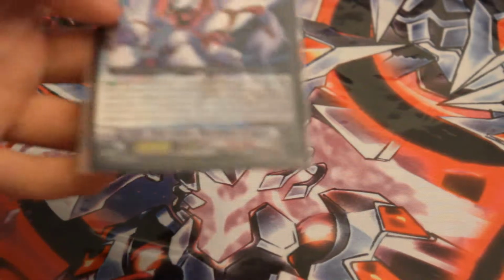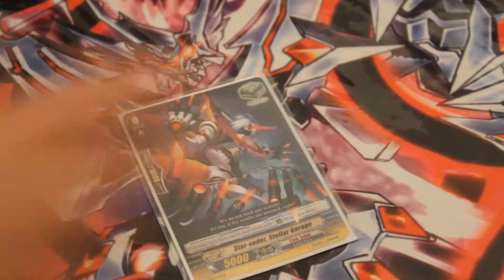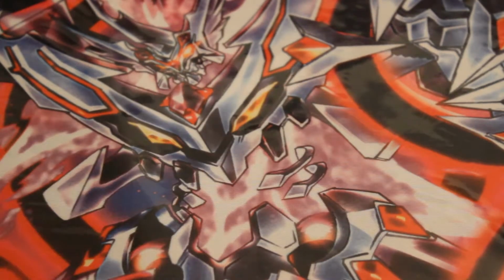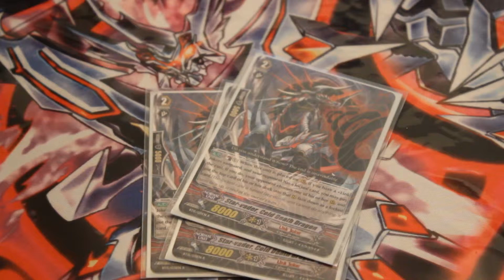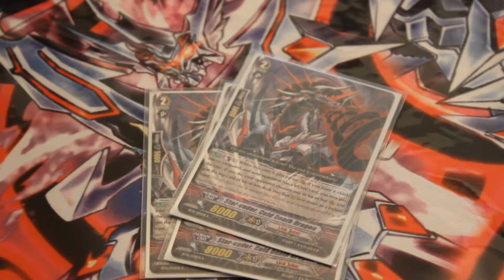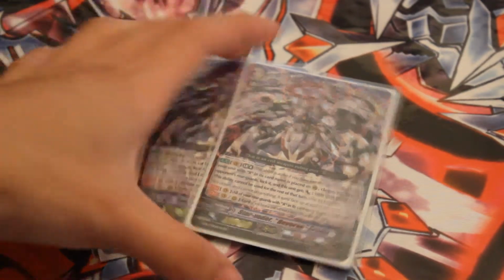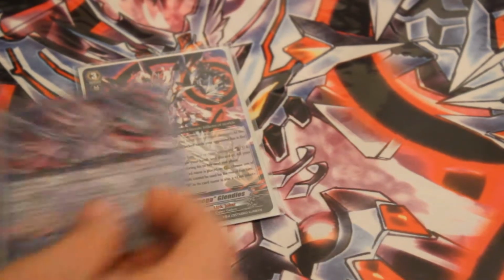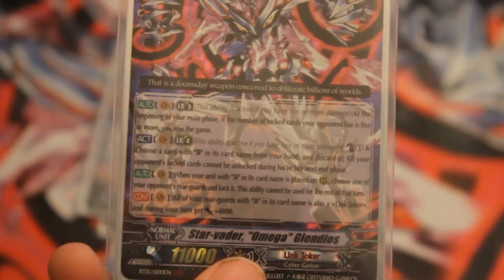Cardfight Vanguard - Link Joker Star Vader, Omega Glendiose Deck Profile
We upload WEEKLY!